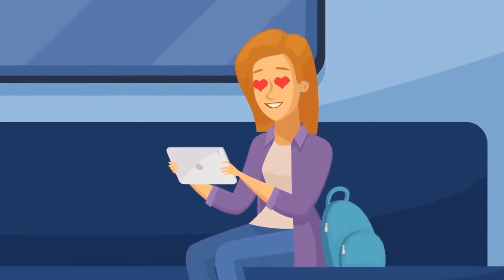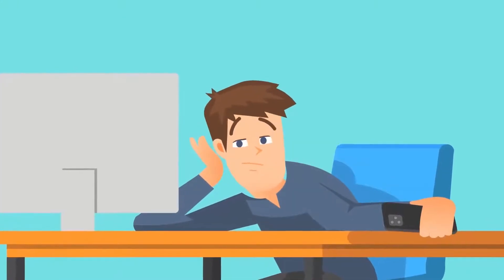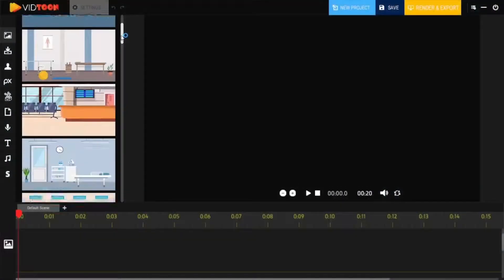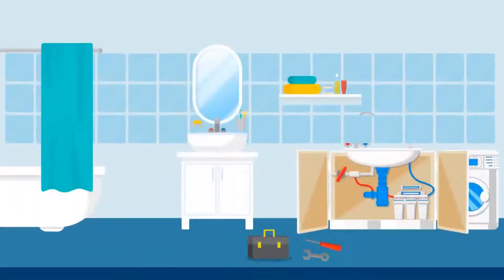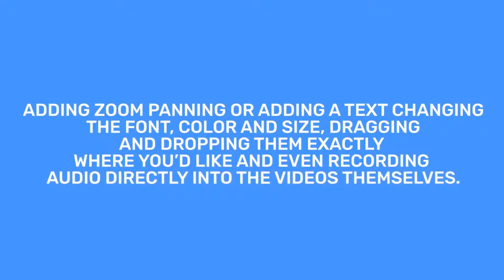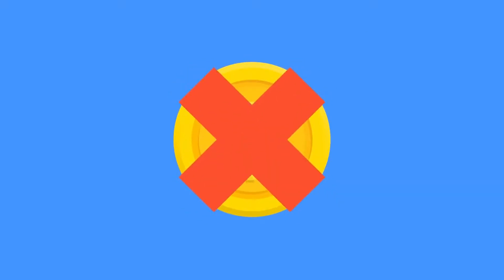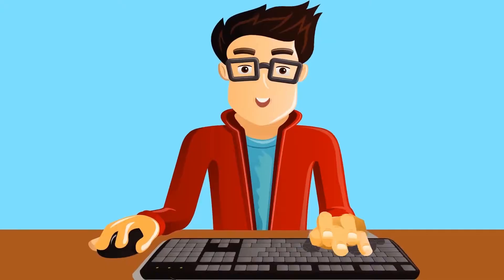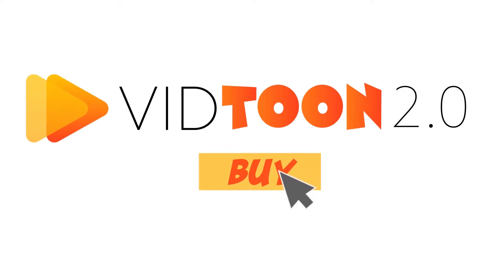Best Animation Video Maker Software 2022 || Most Popular Video Animation Software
VidToon™ is the ultimate solution for everyone - from complete beginner, to seasoned marketer in any niche, to any audience. Just starting out? Drag and drop your way to brilliantly created videos using our prebuilt resources, characters, audio and music tracks More experienced video marketer? Customise your videos, upload your own assets and make them come to life.
and start creating Amazing Animated videos. create awesome cartoon animated explainer videos just like the fortune 500 companies? Finally! Now you too can create animated explainer videos in just a few minutes.